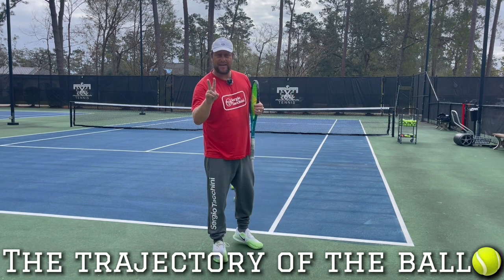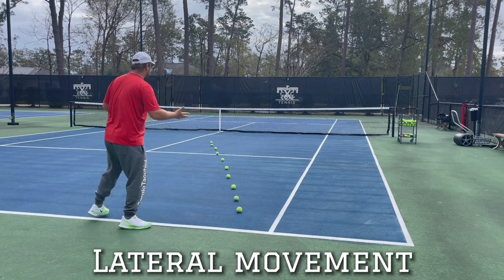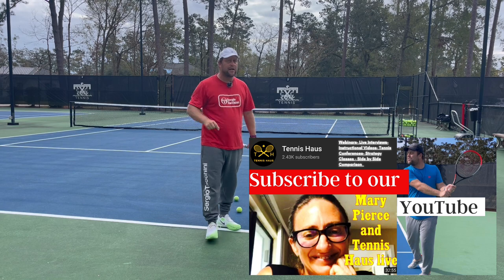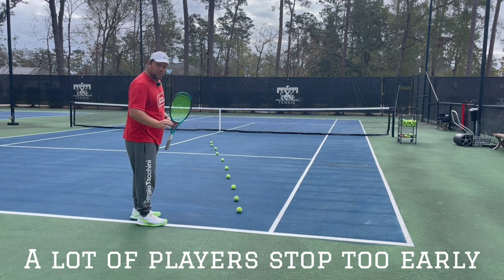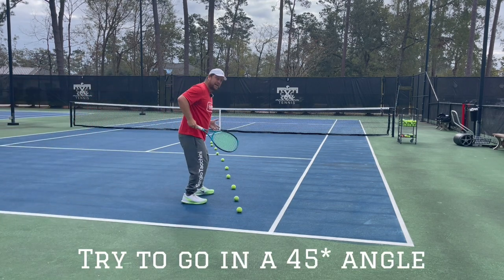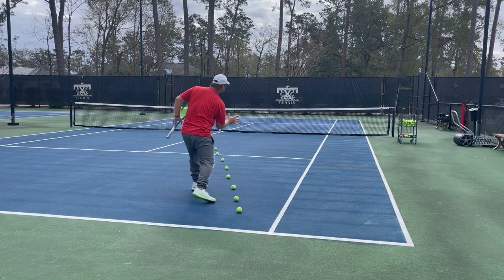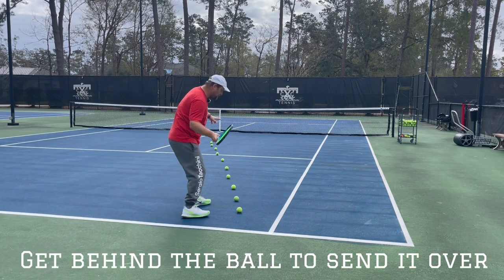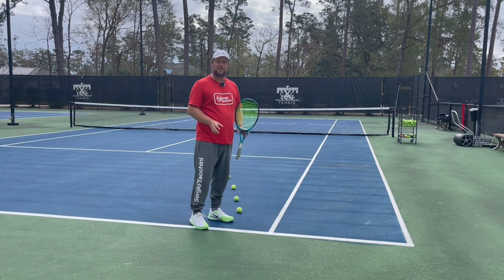How to hit better forehands and backhands in tennis- Reading the trajectory of the ball